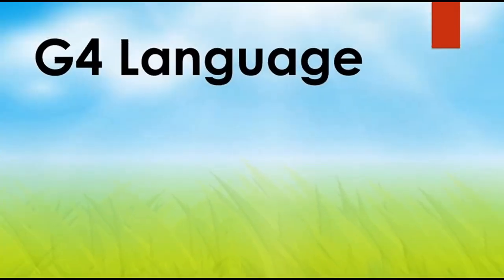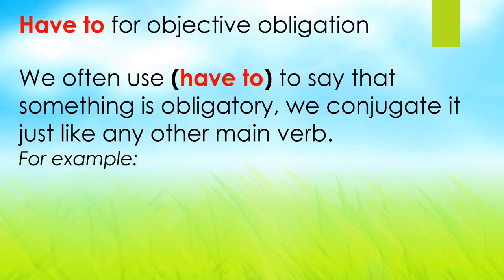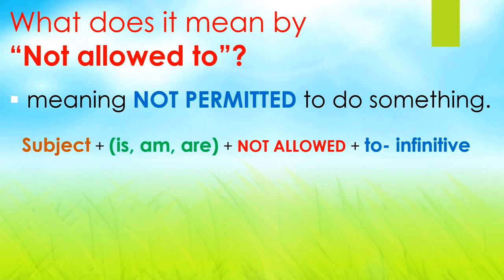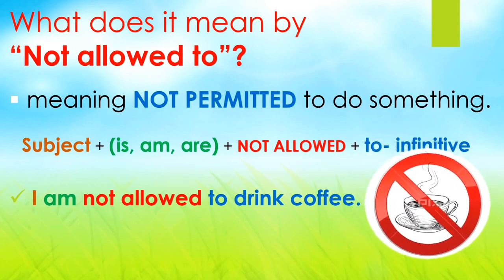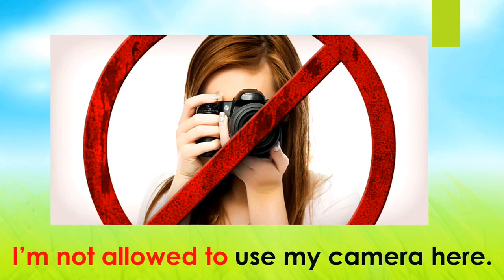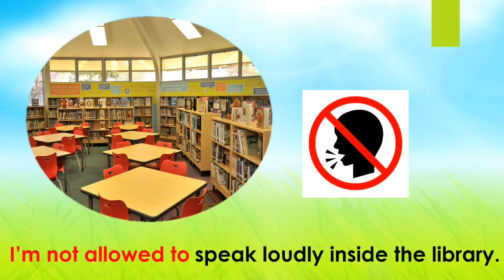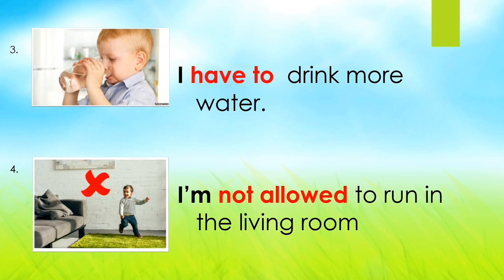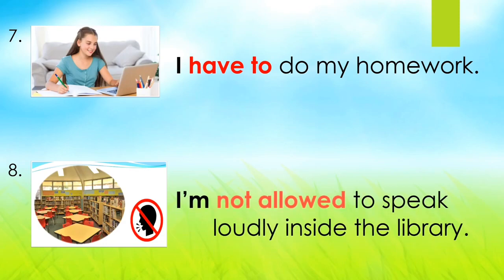Have to Not allowed to Grade 4